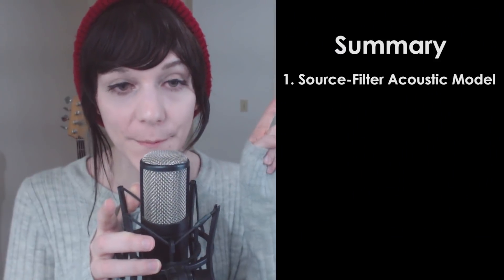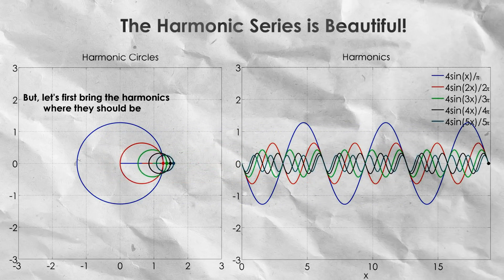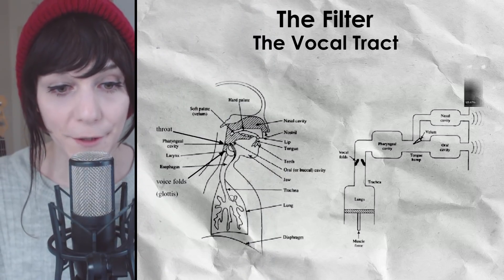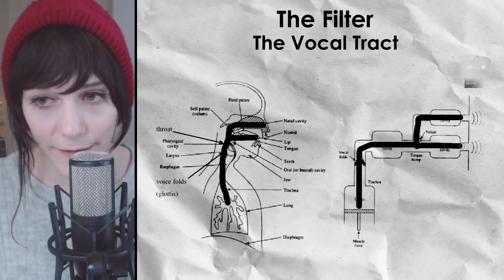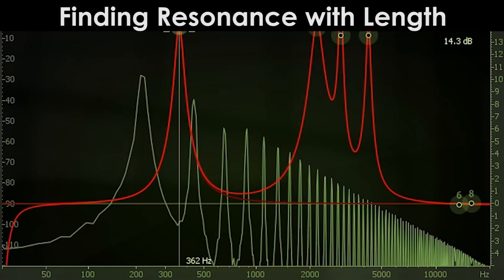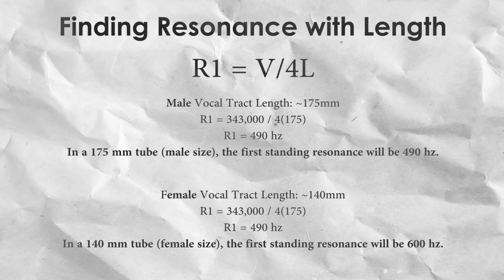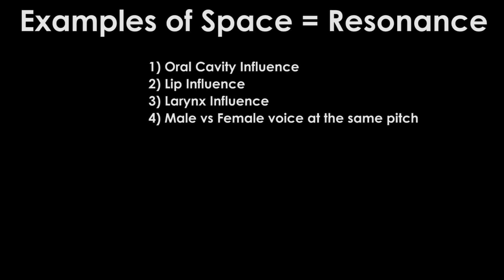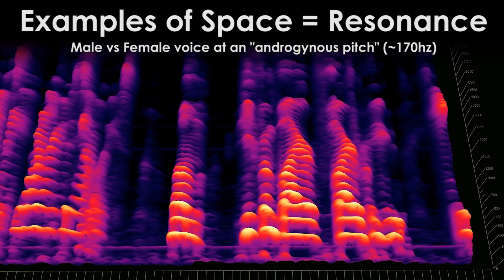The Art of Voice Feminization | Part 1: Overview, Acoustic Resonance, and A Conceptual Framework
This video is the first part of a multi-part video series covering the art of voice feminization. This video is a comprehensive look at the real science behind vocal resonance and the mechanics of sound which form the sex presentation of your voice.

This video covers:
1) The Source-Filter Acoustic Model of Speech Production
2) The Harmonic Series
3) Acoustic Resonance and the Math Behind our Vocal Tracts
4) A conceptual framework to understand voice feminization through
5) Examples of resonance, voice synthesis, and anatomical video of the human voice in action

This is the biggest video project I've ever done involving voice. It took me roughly 2 months of planning, editing, and creating in order to finish this. I truly hope everyone that watches this understands more about their own voice and the mechanics of feminization. The next video I will be releasing in this series will specifically cover techniques to feminize the voice. I had tried a few times to capture what's contained in this video with my older videos but I felt the "off the cuff" nature of them did an injustice towards the beauty of acoustics. This video serves as the foundation for all the rest of my videos I make, allowing me to reference it in the future.

I really dislike how I look in this video because I had just started playing with my lights. However, I bit the bullet and felt like I had to upload this for the sake of education and the desire to move on to more videos that show techniques and help my students/audience. I swear I'm way cuter in person. :3 just wait for my next vid.

warmly,
Amelia Zheanna H.

Love my videos? We have an extremely active community on Discord!

Typo Warning: I was informed of a typo at 7:54, this bottom half should say, "LESS SPACE" instead of "MORE SPACE" for female voices. Oops~!